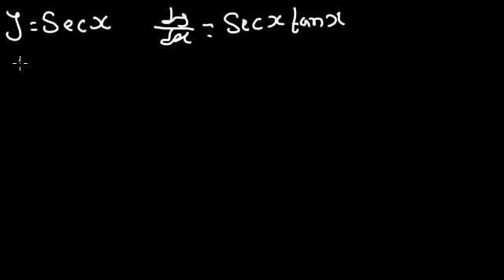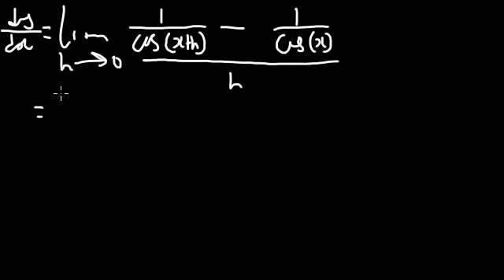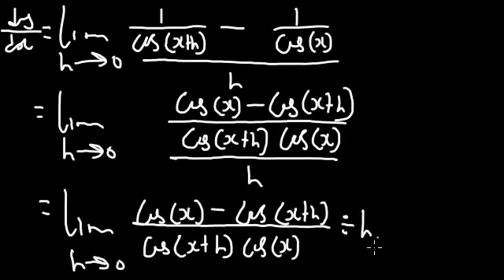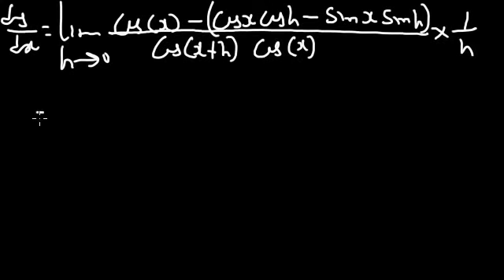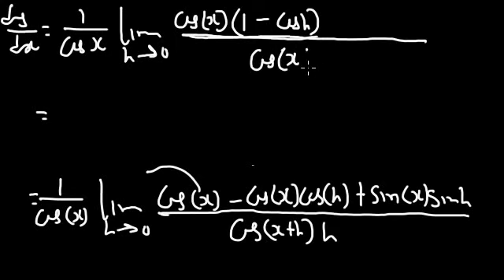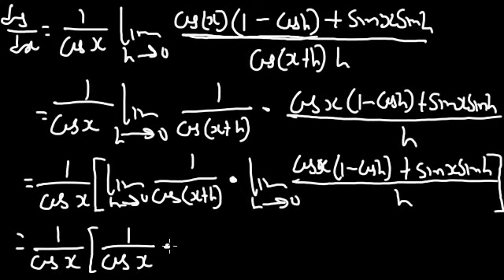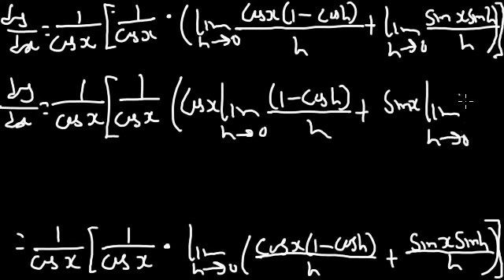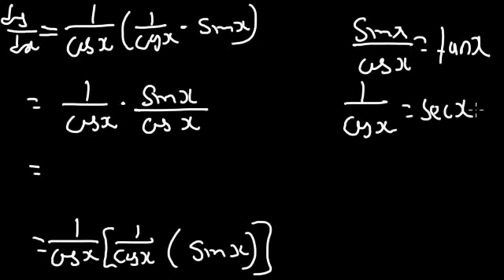DERIVATIVE OF SECANT FUNCTION|| PROOF OF DERIVATIVE OF SECANT FUNCTION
This Calculus video tutorial explains the formula for derivative of tan function and also proofs the formula using the definition of derivative